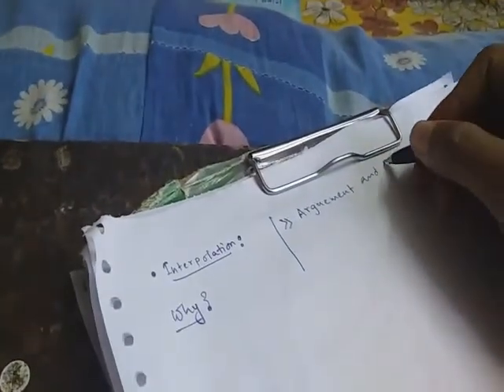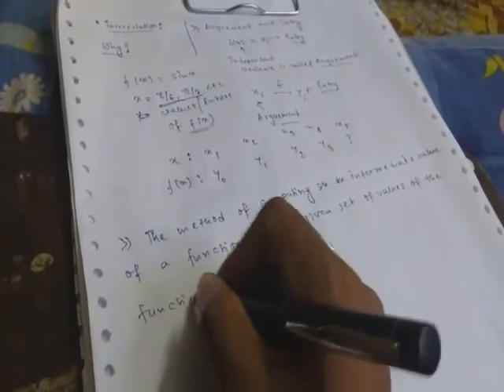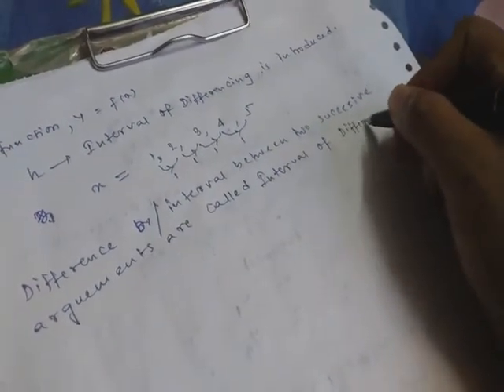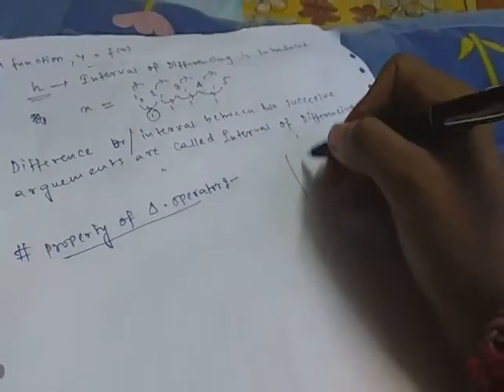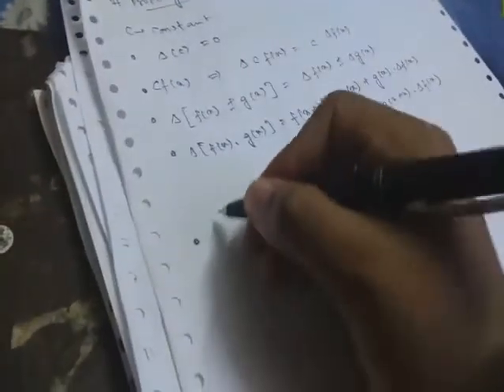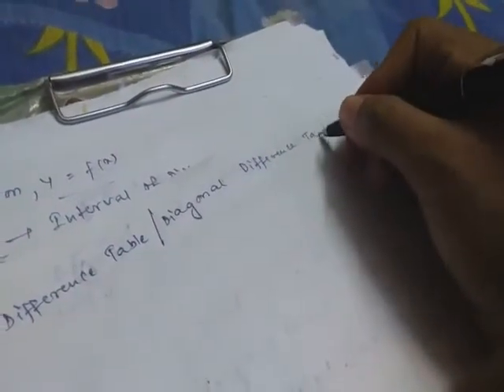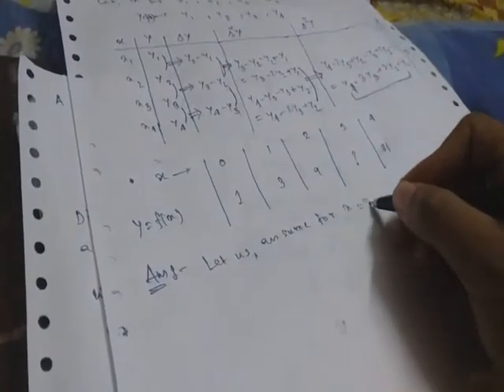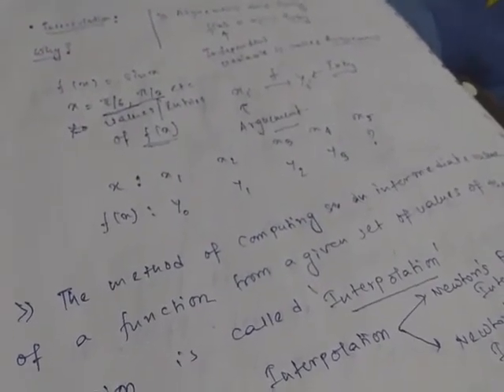Interpolation: Difference Operator & Difference Table||Elective statistics||Numerical Methods(LEC-1)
In this video I have discussed:
1) Why Interpolation? & Basics like Arguements and Entries
2) Difference Operator & its property with example
3) Difference Table with example

Guys, This video will help a wide range of students who have take Elective Statistics in Class-XI (WBCHSE & Other boards) , General Statistics (UG) , Engineering Mathematics for exams like JELET & other BTech Lateral Entry exam .

This channel will bring a lot of informative videos for you guys.